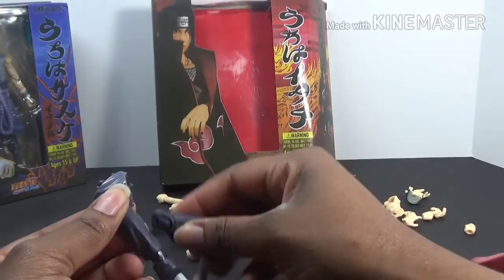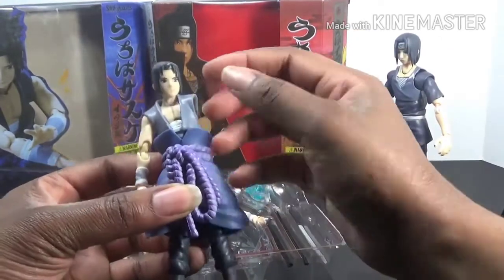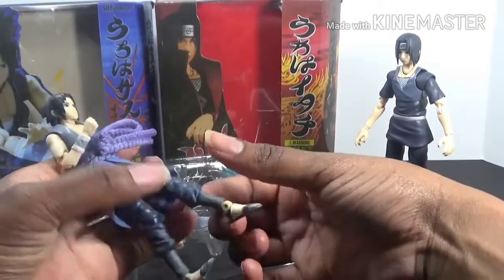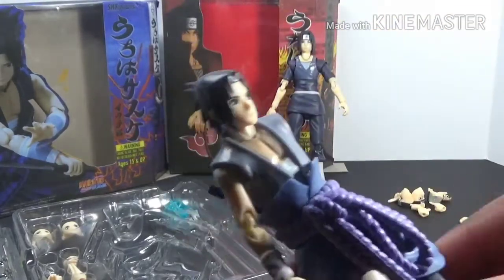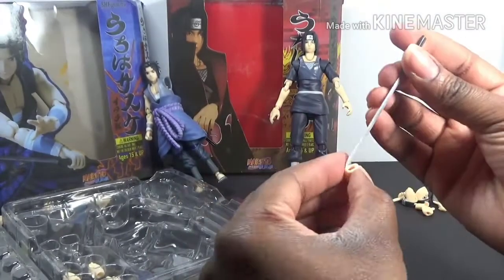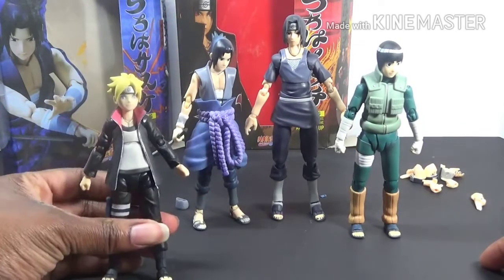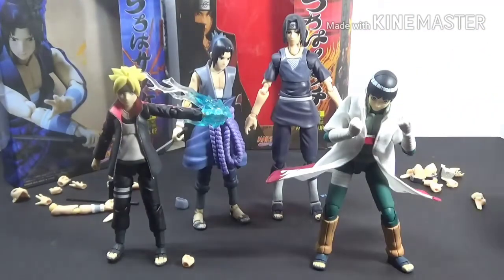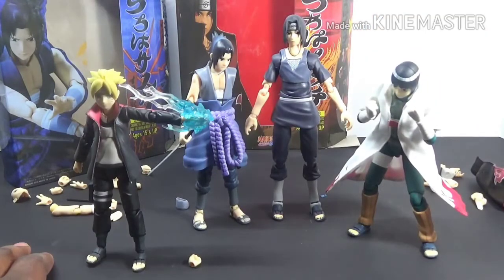Bootleg S.H. Figuarts Itachi & Sasuke Review